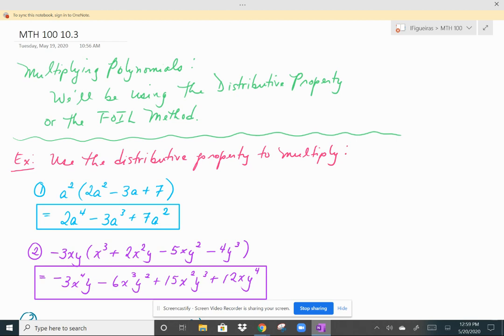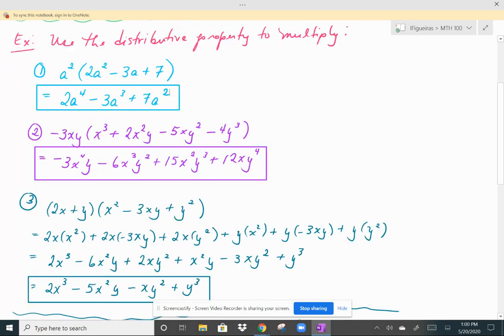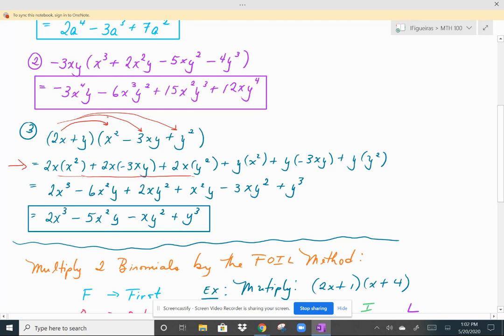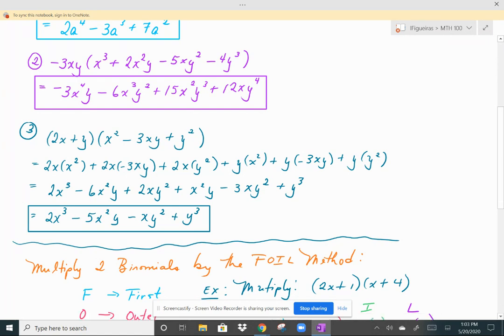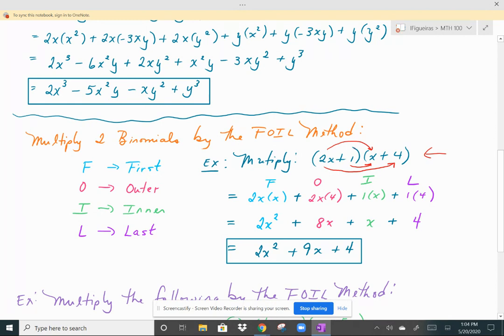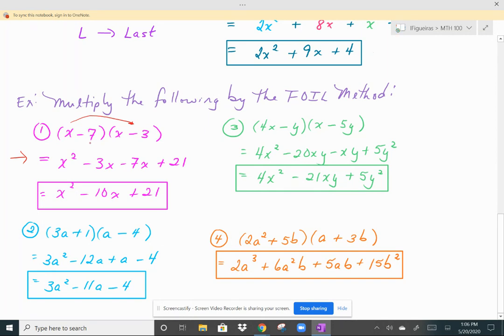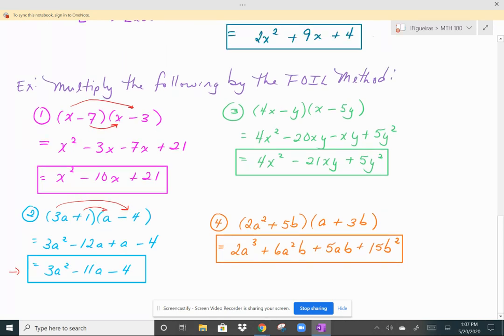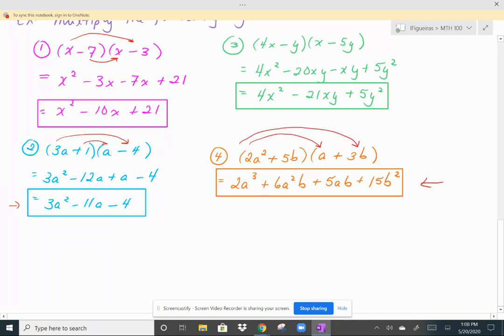ECC MTH 100 10.3